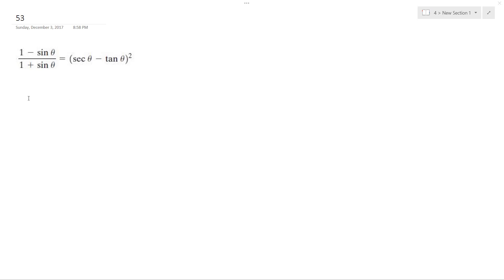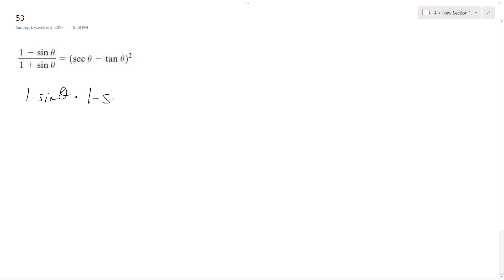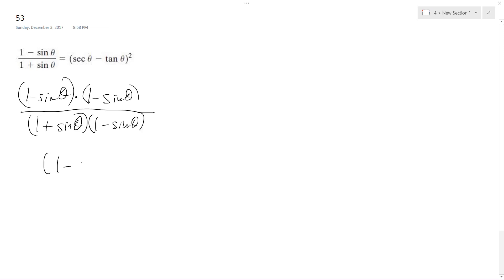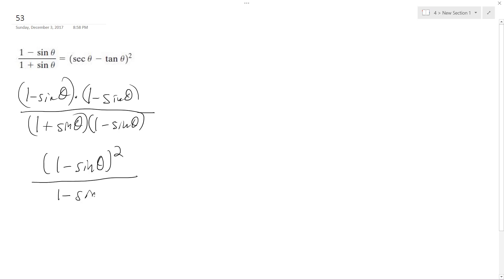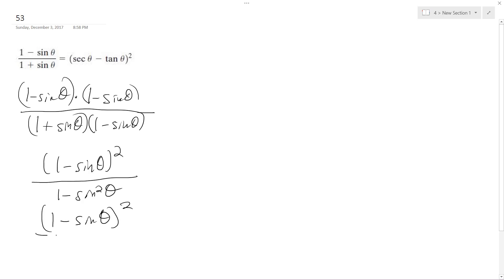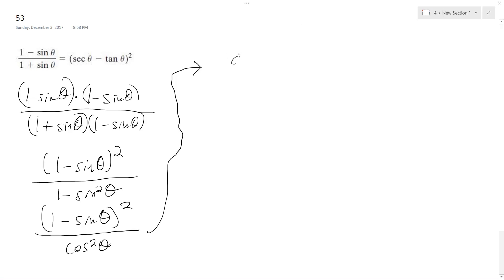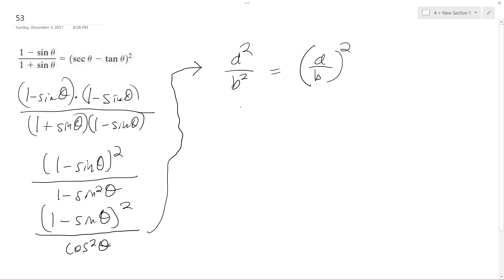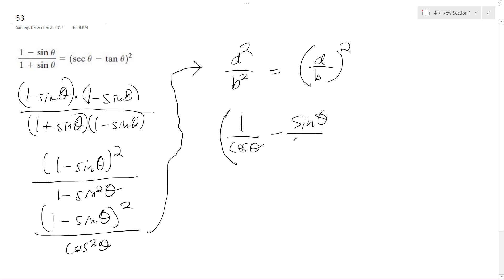(1 - sinx)/(1 + sinx) = (sec x - tan x)^2